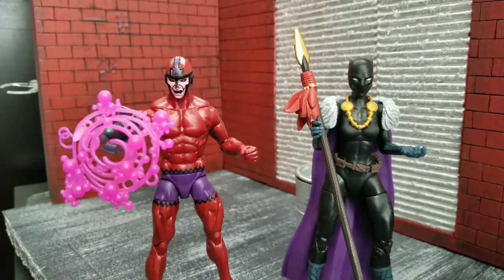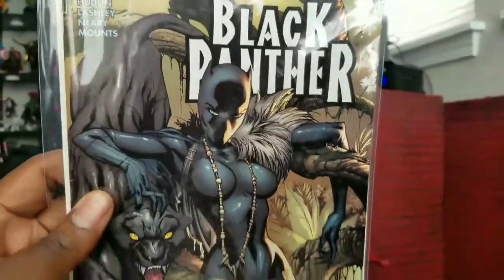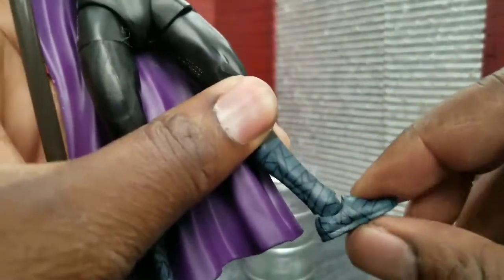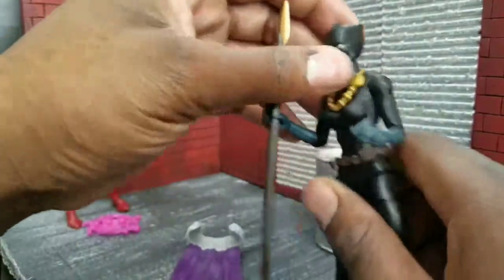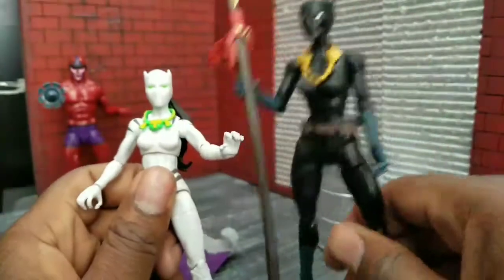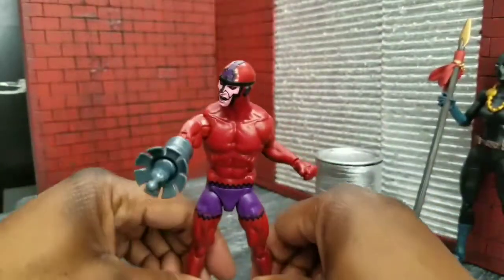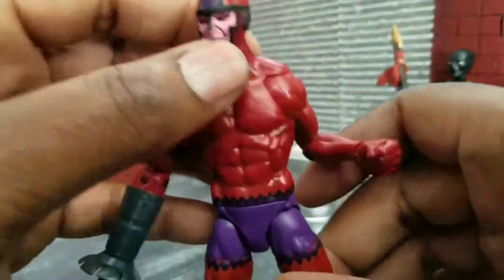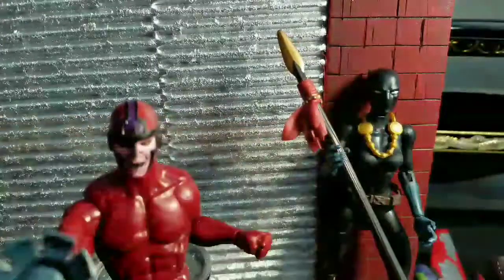Marvel Legends Klaw and Shuri 2 pack TRU Exlusive